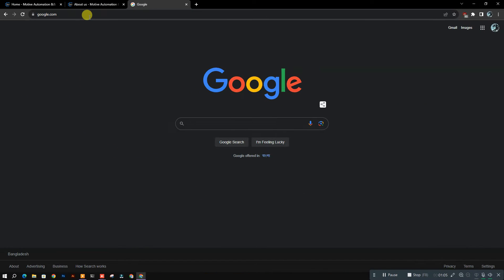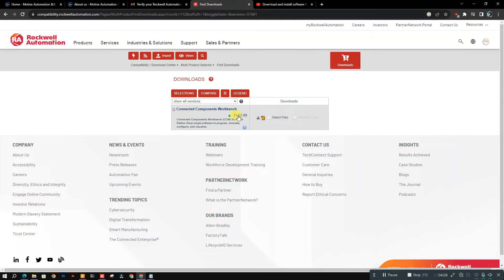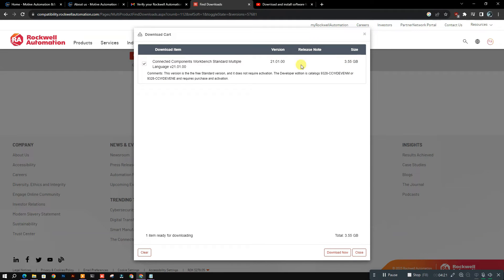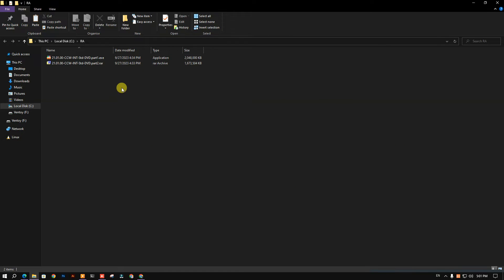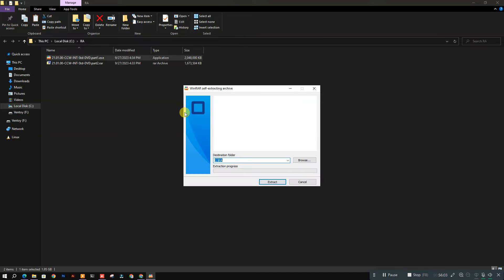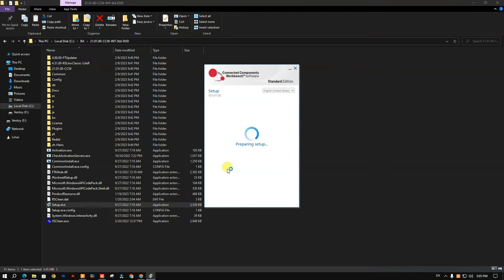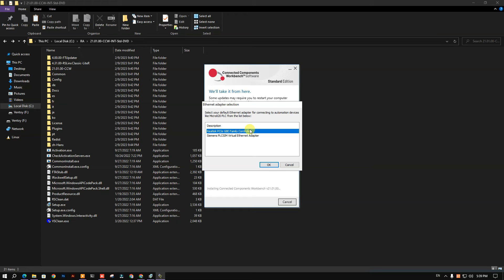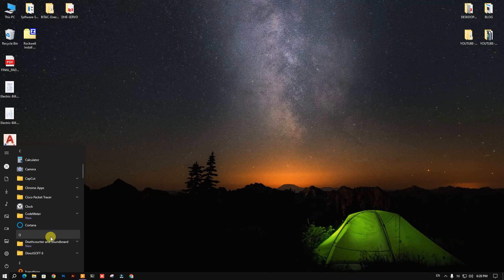How to Download And Install Rockwell Automation Micro 800 Allen-Bradley free PLC Software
The next generation of micro PLCs from  Rockwell Automation is your answer. The Allen-Bradley Micro800 PLC family, together with the Connected Components Workbench free software, sets a new global standard for convenience and ease of use, while providing just enough control capability
to match your lower-end application.

For Bangladeshi Contents:
This channel may use some copyrighted materials without specific authorization of the owner but the contents used here fall under the “Fair Use” as described in The Copyright Act 2000 Law No. 28 of the year 2000 of Bangladesh under Chapter 6, Section 36, and Chapter 13 Section 72.